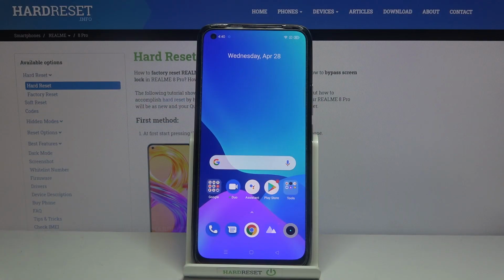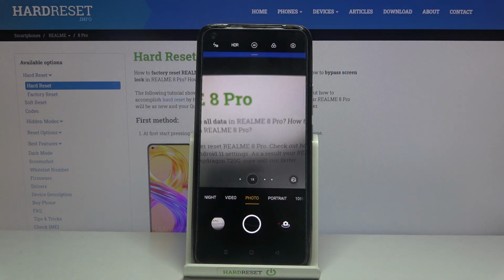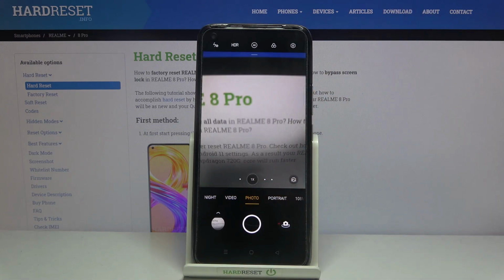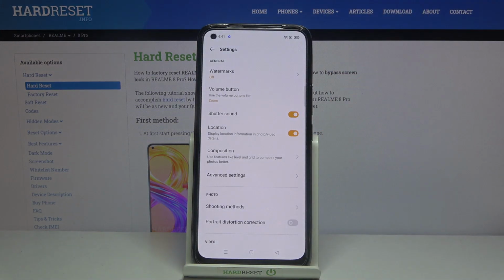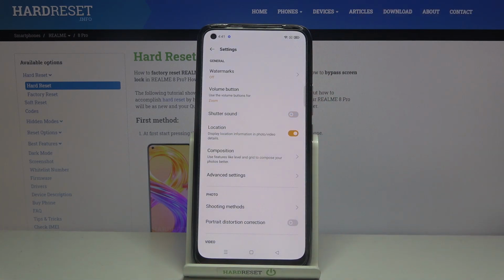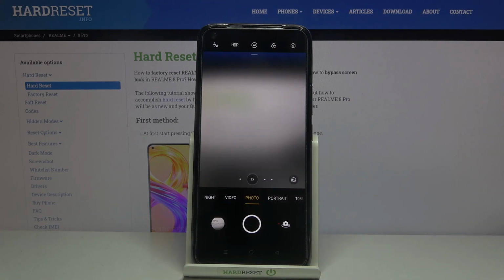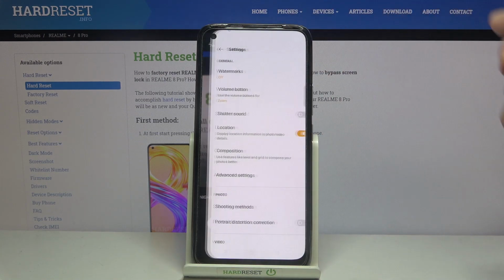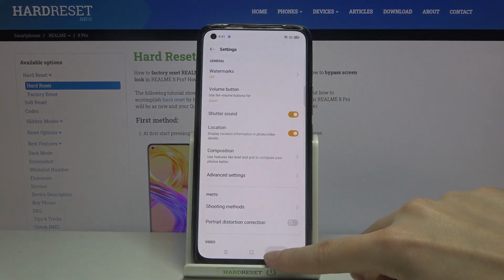How to Enable/Disable Camera Shutter Sound in Realme 8 Pro – Camera Sound Settings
In today’s tutorial, our camera expert will show you how to free yourself from Shutter Sound on Realme 8 Pro! After muting it, your Camera will no longer make sound effects characteristic for taking a picture. All you need to do is follow all steps presented above, and locate proper Camera Settings. You’ll also find out how to Turn it back on, when needed. Let’s get started!

How to activate camera sounds in REALME 8 PRO? How to use camera shutter in REALME 8 PRO? How to turn off camera sounds in REALME 8 PRO? How to activate camera shutter sounds in REALME 8 PRO? How to switch off camera sounds in REALME 8 PRO?